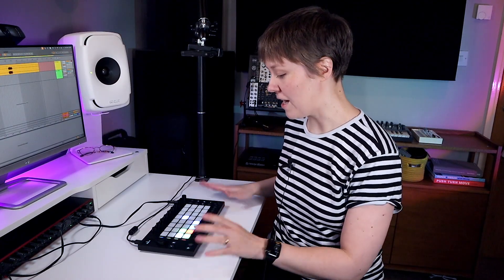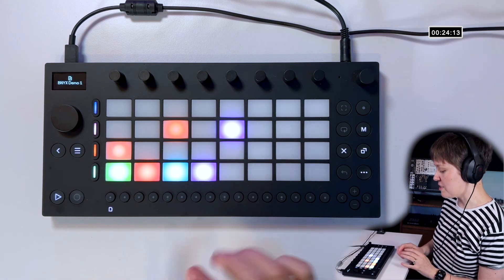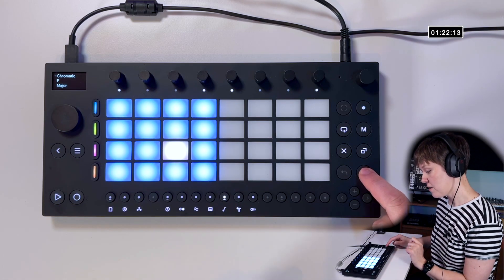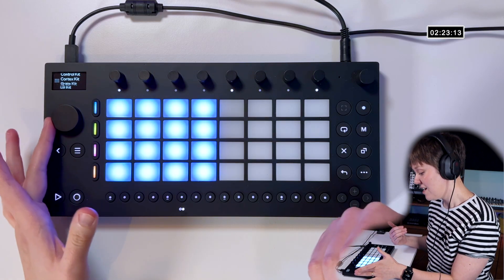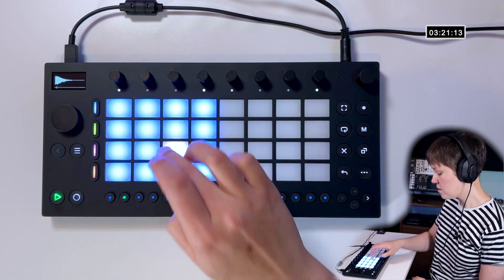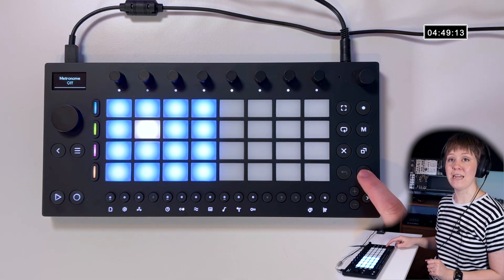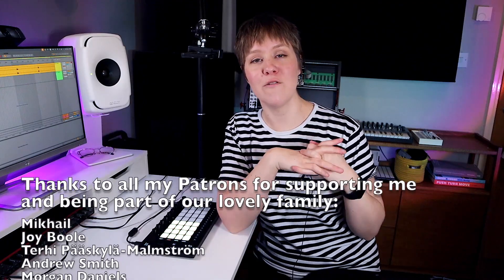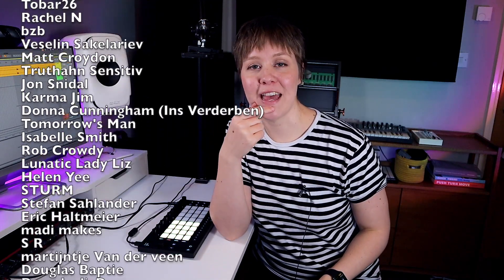I Can’t Believe I Made This in 10 Minutes! | Learn Ableton Move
In this tutorial, I’ll show you how I use Ableton Move to draft a track in just 10 minutes, sharing my personal workflow for creating melodic/progressive house music. Whether you’re new to Move or want to speed up your production process, this video walks you through everything step by step. You’ll learn how to quickly sketch ideas, build your track foundation, and start creating music right away. If you’re into electronic music production and want to master Ableton Move fast, this is the perfect place to start.

Chapters:
00:00 Intro
00:38 Opening Empty Set & Settings
02:24 Creating A Drum Beat (feat. how to record & create loops)
05:36 Synth lead (feat. quantize & audio FX)
07:53 Creating a House bass line (feat. Automation)
09:19 Sampling Audio
12:07 Move Manager: Moving Your Set From Move Into Ableton Live
12:48 My final song made from the 10min Move draft